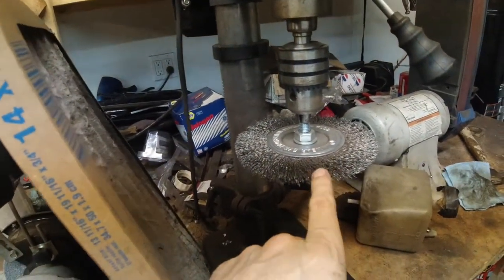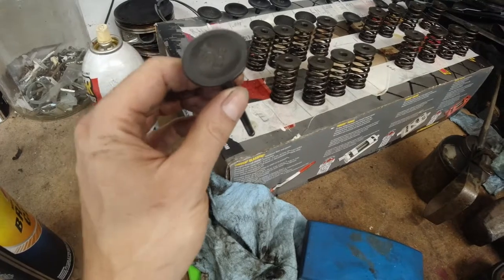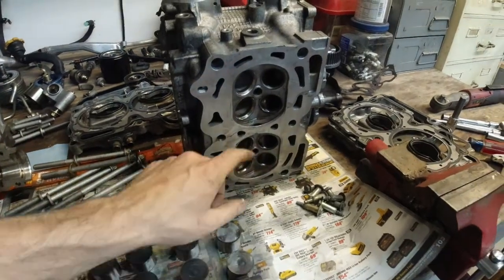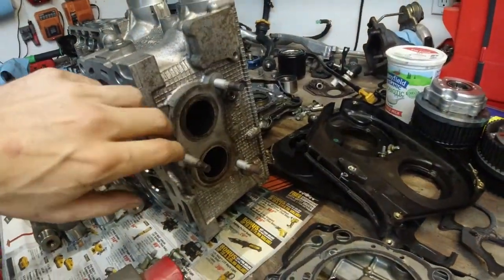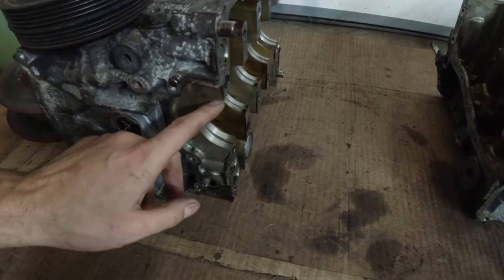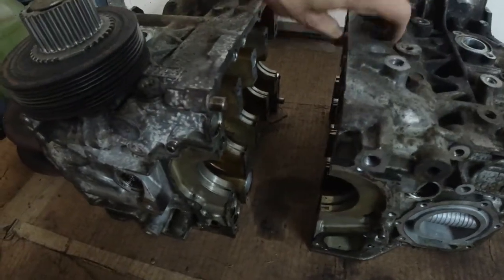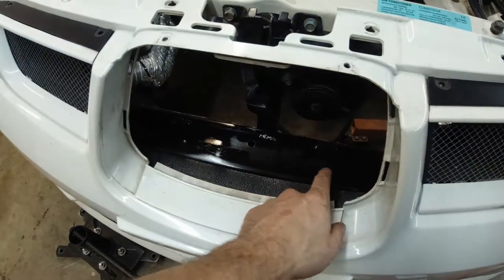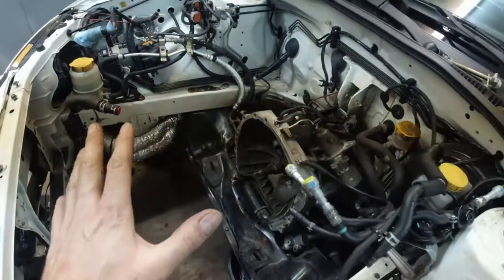Subaru STI cylinder heads, cleaning combustion chamber and valve lapping part 2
2006 Subaru Impreza WRX STI     EJ25

In todays video, cylinder heads get cleaned and exhaust valves get lapped by hand, later I explain how to do valve lapping.  I didnt lap intake valves cause they simply didnt need lapping.  And towards the end a short story how I got a free shortblock from a Subaru dealer.